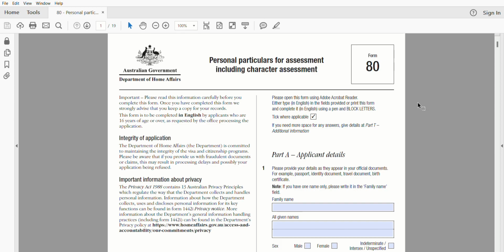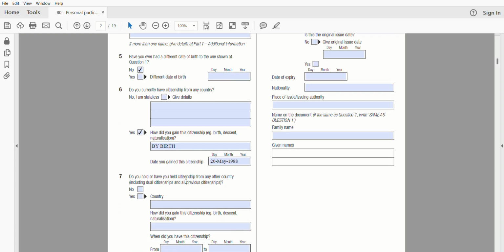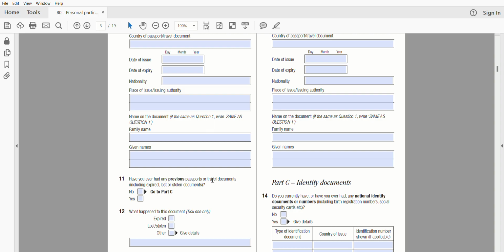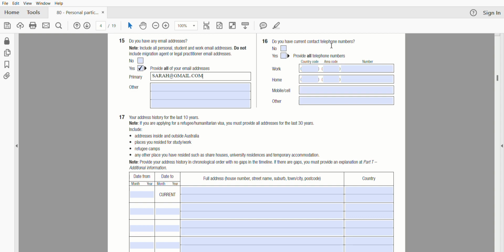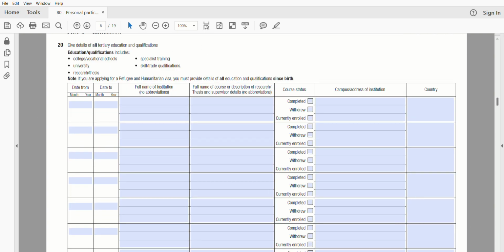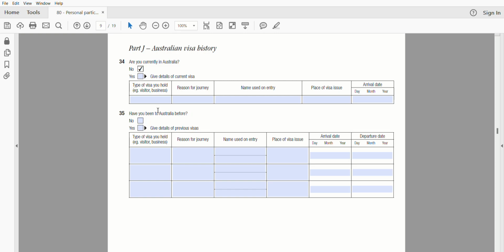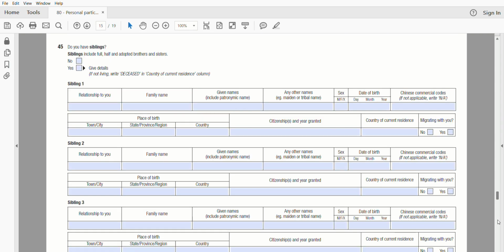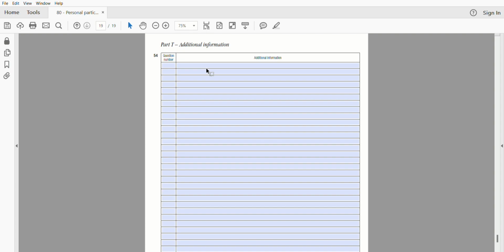How to complete Form 80 - Australia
If you require legal advice, consult with a qualified and licenced professional.